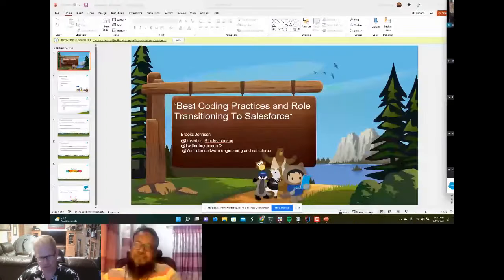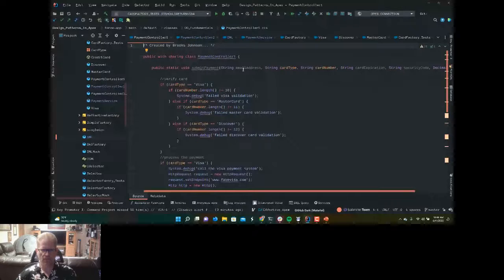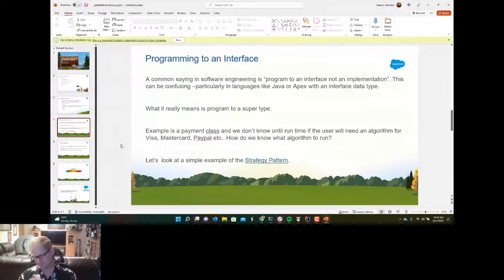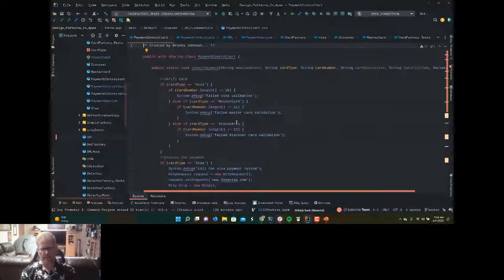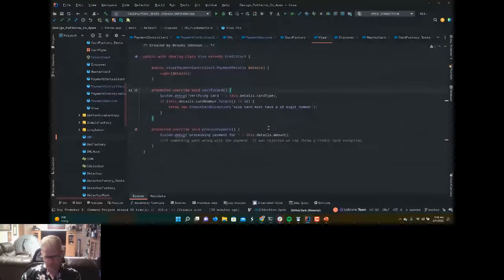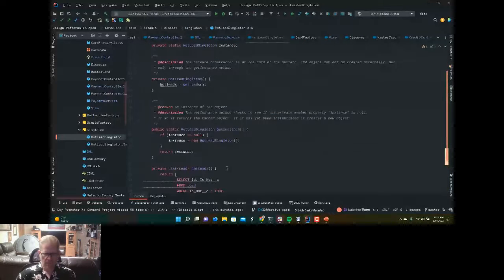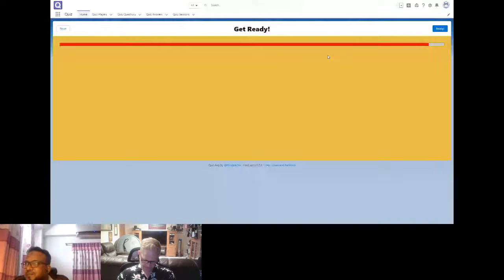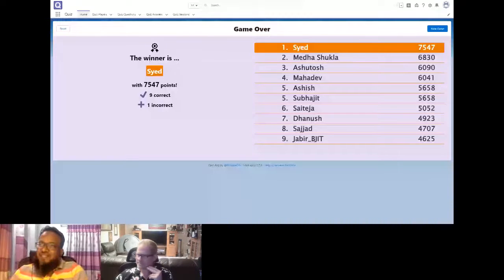Best coding practices and role transitioning to Salesforce (Full Video)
Best coding practices and role transitioning to Salesforce